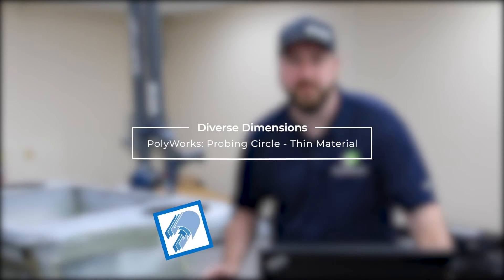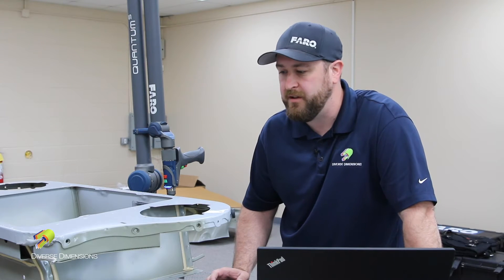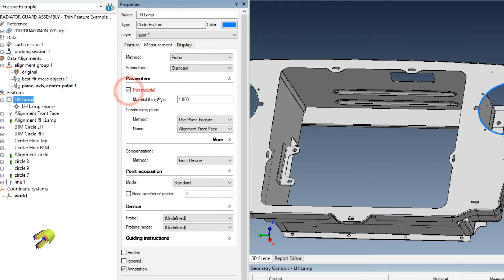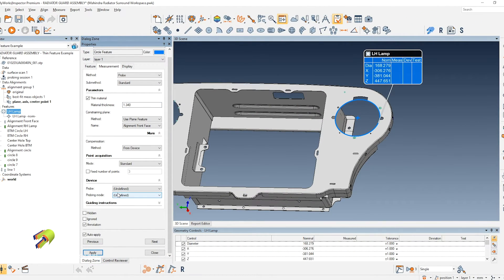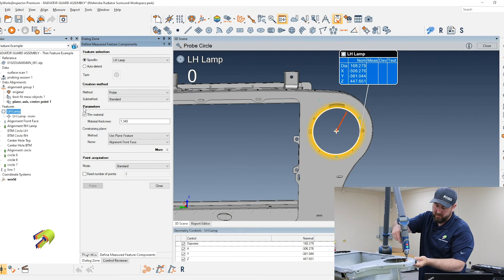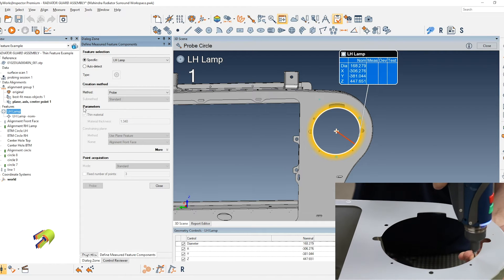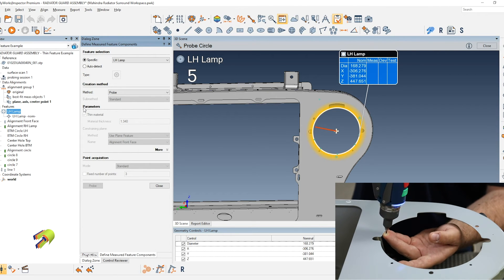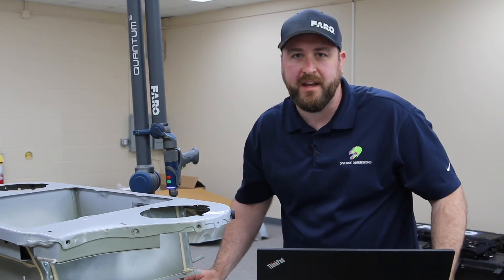PolyWorks Tutorial: How To Probe a Hole on Thin Materials | Diverse Dimensions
In this PolyWorks training video, we demonstrate how to perform accurate circle measurements on thin materials using a probing device.

This example shows how to account for thin materials and delicate parts. We walk you through how to set up your PolyWorks for thin materials.